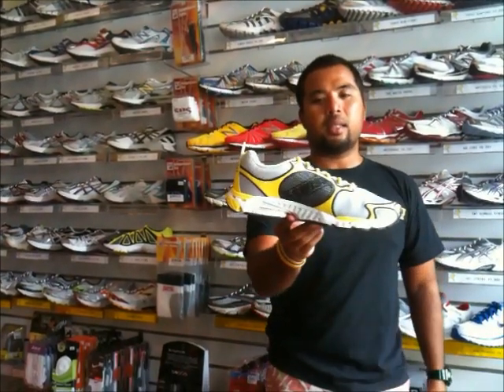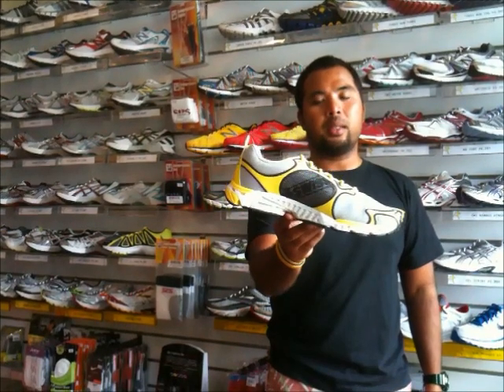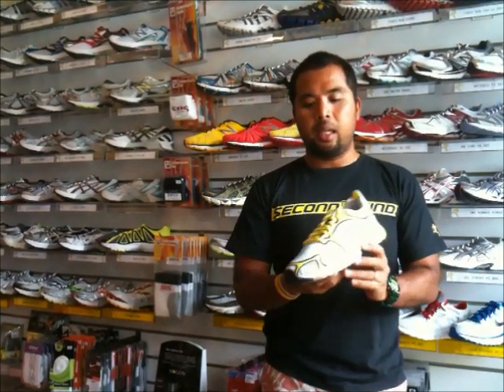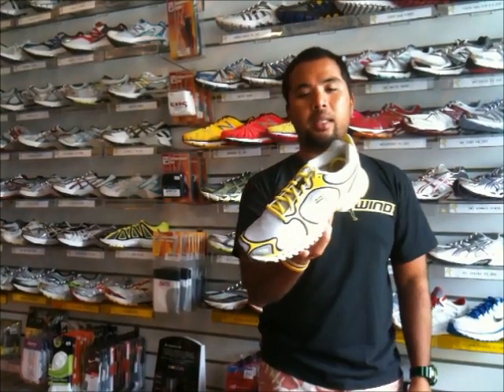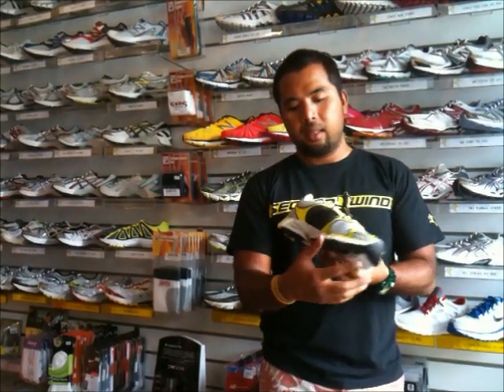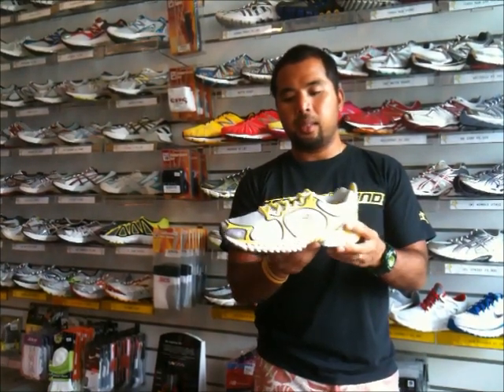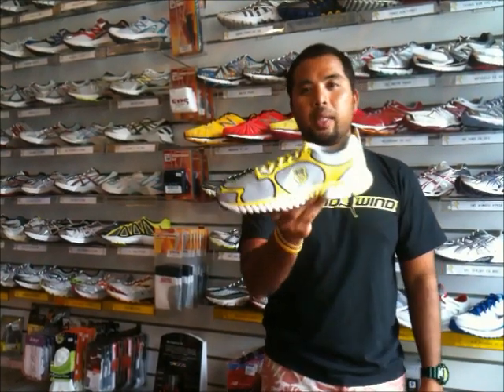KSWISS KWICKY BLADE LIGHT.wmv